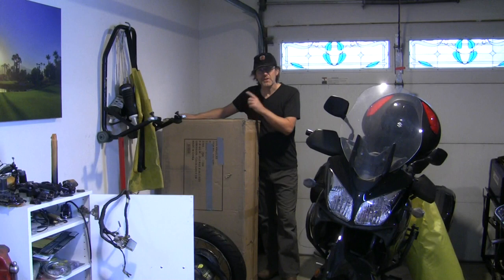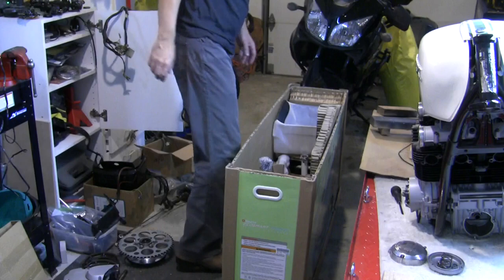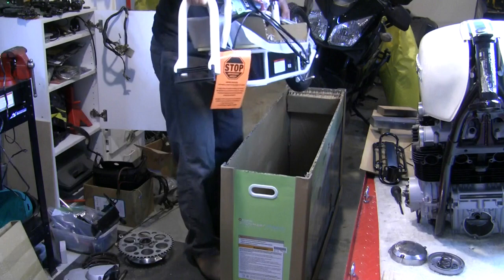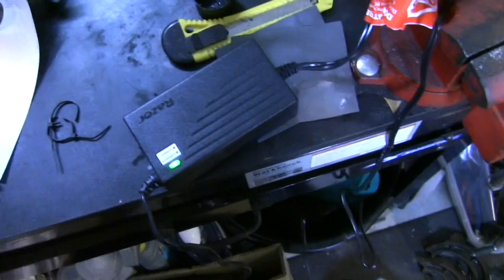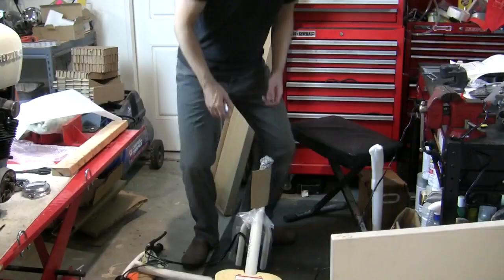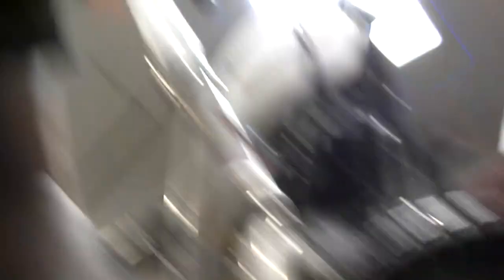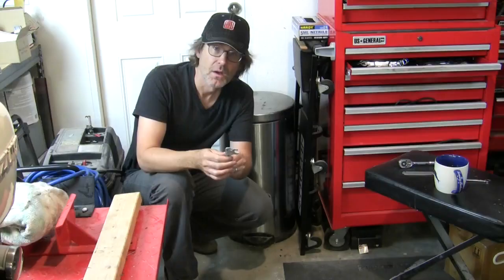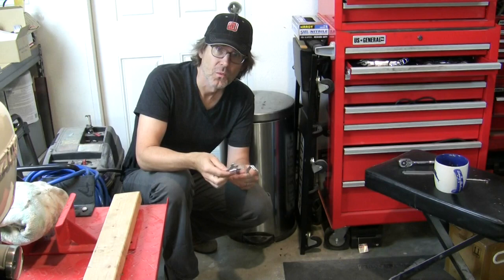Razor EcoSmart Metro Scooter - Unboxing, Assembly, Review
The Urban Monk shares this unboxing video of the Razor EcoSmart Metro electric Scooter. He also details its assembly and provides a short review of the build quality.

The Razor EcoSmart scooter is robust enough for adults to use daily but also simple and slow enough for young people to learn to ride a motorized two-wheeler. Electric scooters can be a wonderful way to introduce young people to the joy and freedom of motorcycling while reducing risks.

Minor appearing in this video is my (creator) daughter and as her legal guardian I give permission for her to appear.